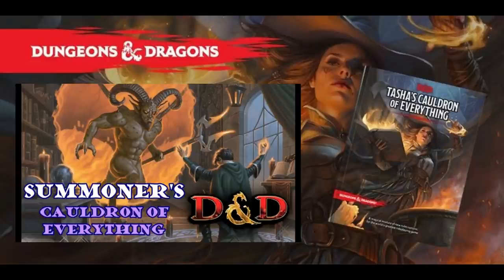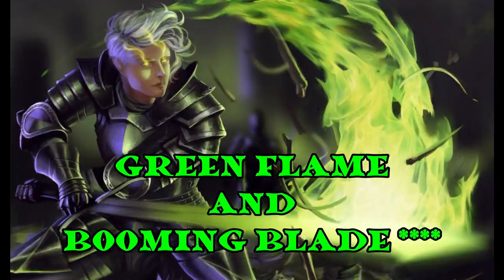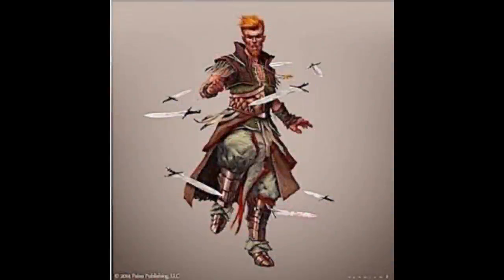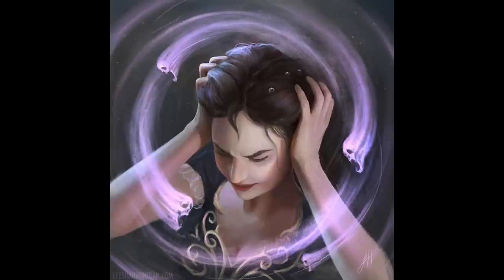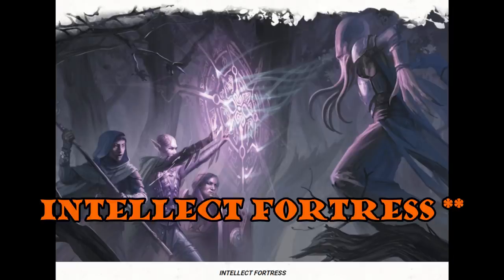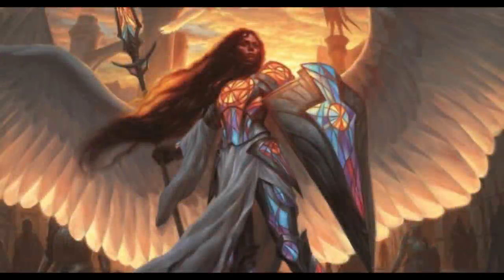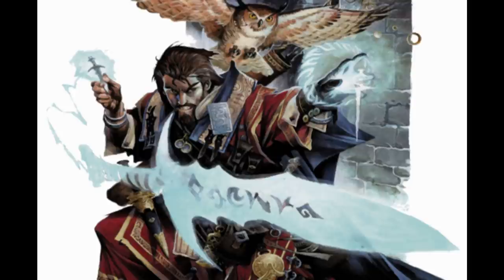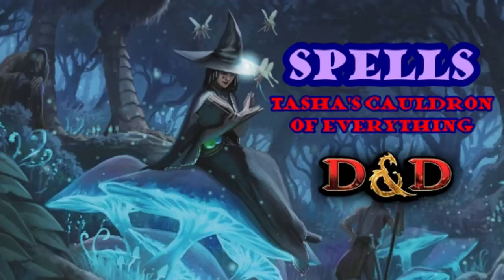Spell Ranking from Tasha's Cauldron of Everything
My analysis of the spells in Tasha's Cauldron of Everything.  If you would like to see my analysis of the Summoning Spells from Tasha's, go

Timestamps:
0:00 Intro
1:22 The Blade Cantrips (Green)
3:06 Lightning Lure (Orange)
4:51 Mind Sliver (Green)
6:24 Sword Burst (Red)
7:05 Tasha's Caustic Brew (Orange)
9:35 Tasha's Mind Whip (Green)
11:40 Intellect Fortress (Orange)
13:09 Spirit Shroud (Purple)
15:56 Tasha's Otherworldly Guise (Purple)
20:22 Dream of the Blue Veil (No rank)
21:34 Blade of Disaster (Orange)
23:41 Conclusion